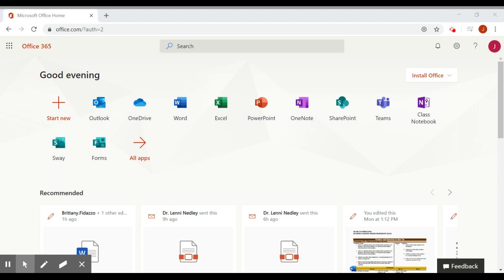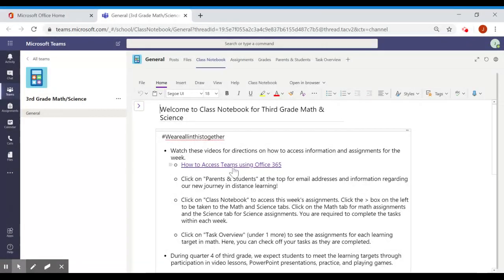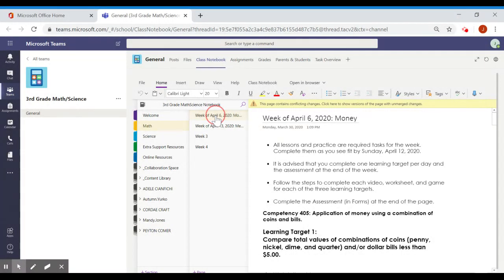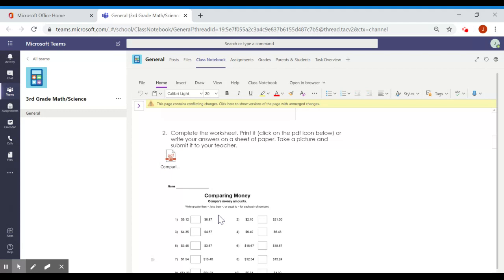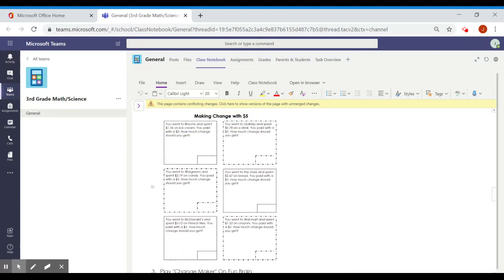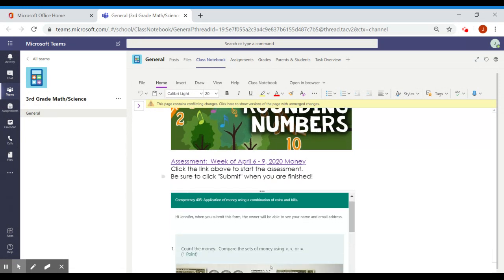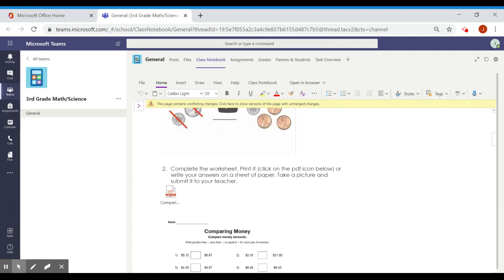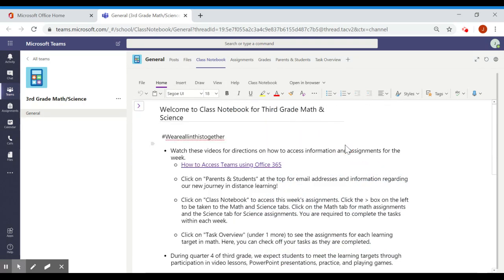How to Access Assignments in Class Notebook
How to Access Assignments in the Class Notebook